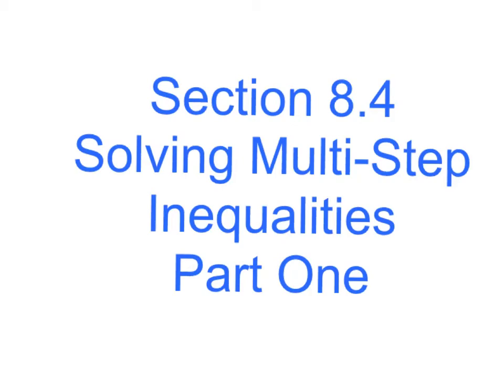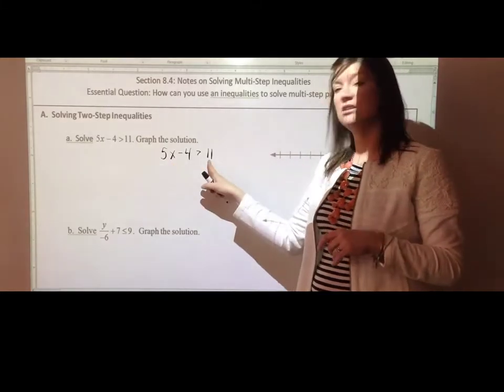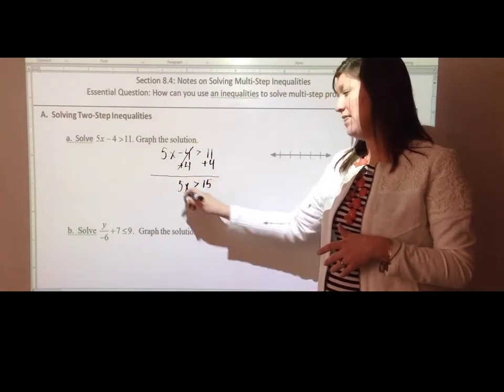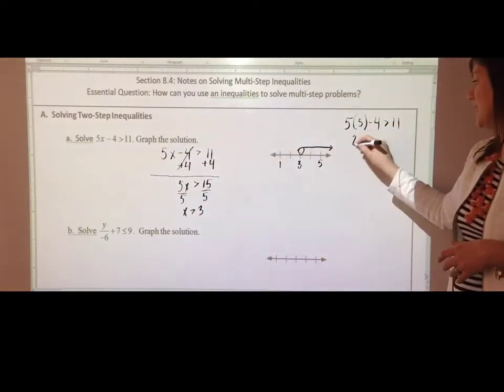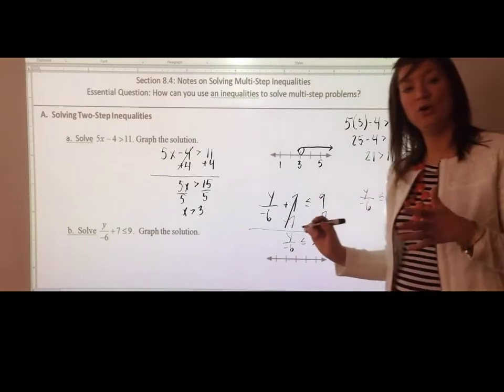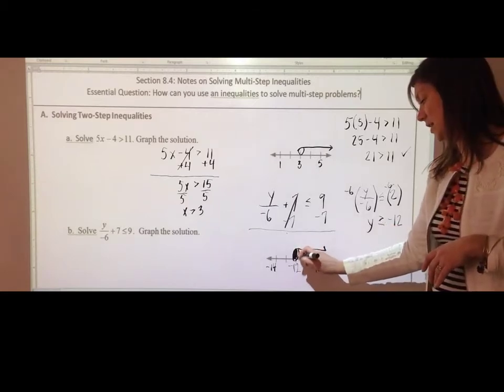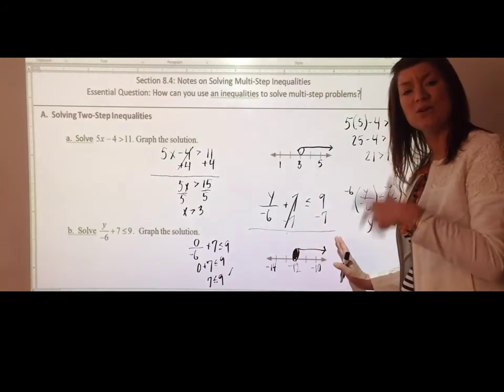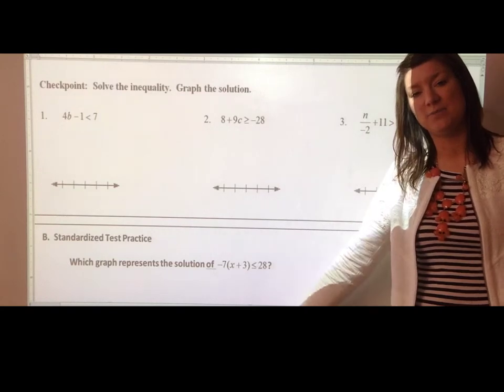Section 8.4 Solving Multi-Step Inequalities